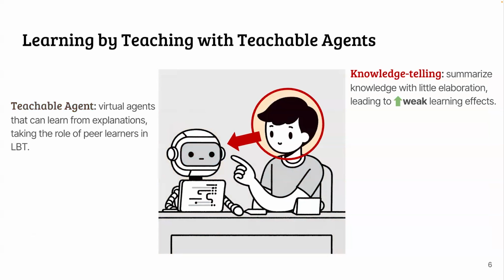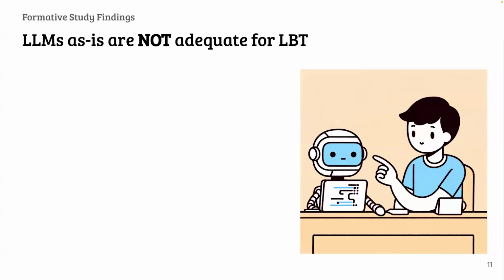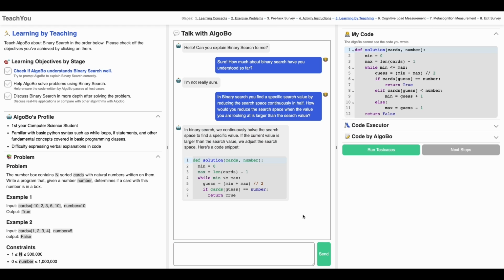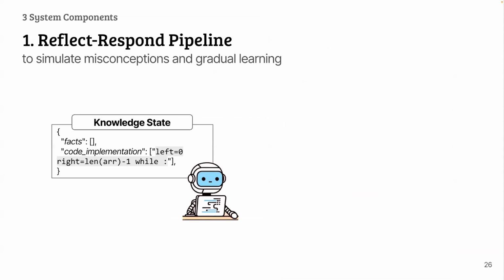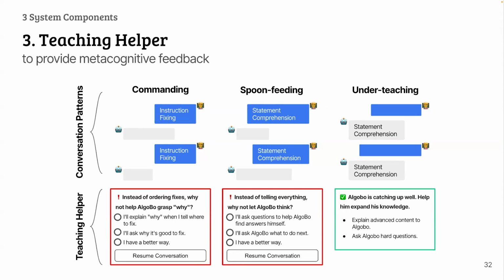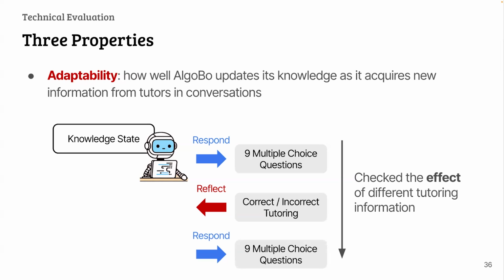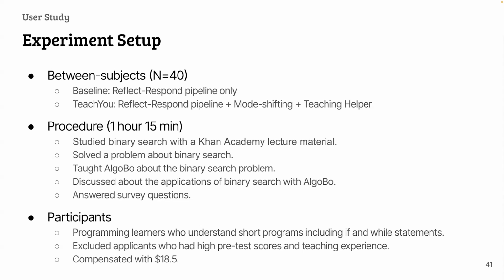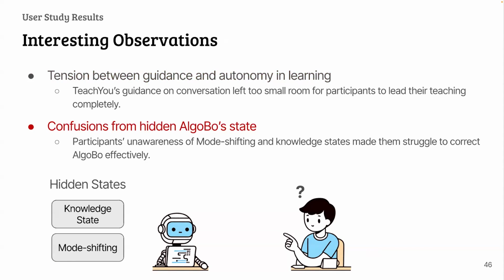Teach AI How to Code: Using Large Language Models as Teachable Agents for Programming Education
Hyoungwook Jin, Seonghee Lee, Hyungyu Shin, Juho Kim

Session: Learning Programming with AI

This work investigates large language models (LLMs) as teachable agents for learning by teaching (LBT). LBT with teachable agents helps learners identify knowledge gaps and discover new knowledge. However, teachable agents require expensive programming of subject-specific knowledge. While LLMs as teachable agents can reduce the cost, LLMs' expansive knowledge as tutees discourages learners from teaching. We propose a prompting pipeline that restrains LLMs' knowledge and makes them initiate "why" and "how" questions for effective knowledge-building. We combined these techniques into TeachYou, an LBT environment for algorithm learning, and AlgoBo, an LLM-based tutee chatbot that can simulate misconceptions and unawareness prescribed in its knowledge state. Our technical evaluation confirmed that our prompting pipeline can effectively configure AlgoBo's problem-solving performance. Through a between-subject study with 40 algorithm novices, we also observed that AlgoBo's questions led to knowledge-dense conversations (effect size=0.71). Lastly, we discuss design implications, cost-efficiency, and personalization of LLM-based teachable agents.